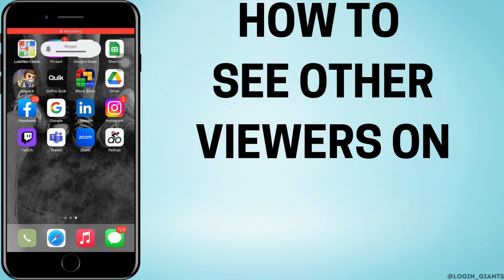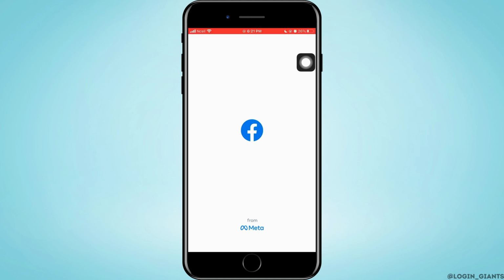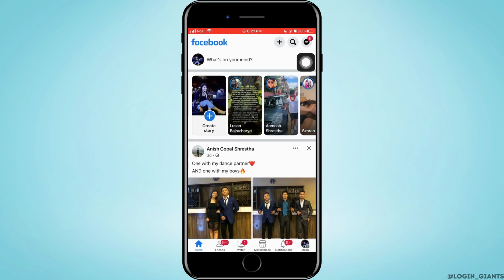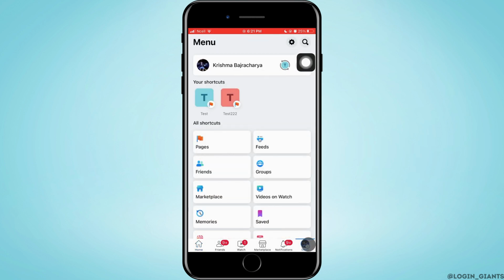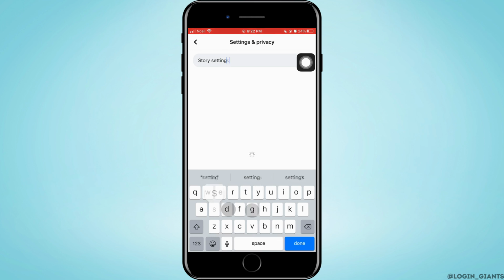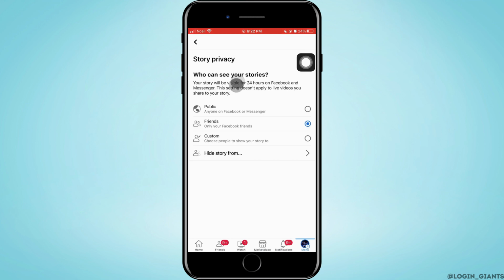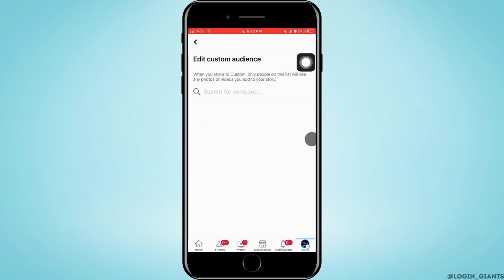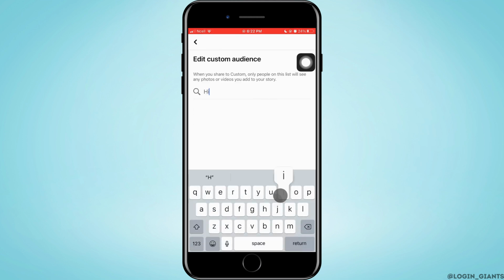How To See Other Viewers On Facebook Story (2023) | How To Know OTHER VIEWERS On Facebook Story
Hello, Facebook users! 🚀 In this 2023 tutorial, we'll guide you on how to see other viewers on a Facebook story. While Facebook does not provide a direct list of who viewed a story like some other social media platforms, we'll show you a workaround to get an idea of who might have seen your story! 🕵️‍♂️

Please note that Facebook respects users' privacy, and viewing someone's story is meant to be a private and anonymous action. Any method to see other viewers may not be officially supported by Facebook, and it's essential to respect other users' privacy and not engage in any activities that violate Facebook's terms of service. 📝

In our tutorial, we'll demonstrate an indirect way to get insights into who might have viewed your Facebook story based on available information. Keep in mind that this method may not provide a comprehensive list of viewers and is purely an approximation. 🌟

If you find this video helpful, please consider giving it a LIKE 👍 and hitting the SUBSCRIBE button 🔔 for more valuable tips, tricks, and tutorials on Facebook and other social media platforms. We're here to help you make the most of your Facebook experience in 2023! 🎉

Chapters:
00:00 Introduction
00:05 How to See Other Viewers on Facebook Story (2023)